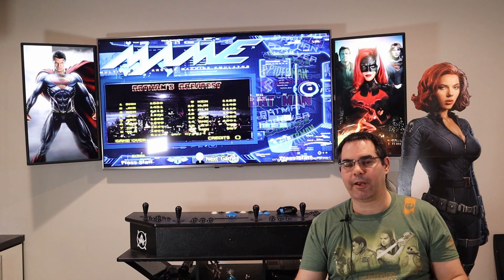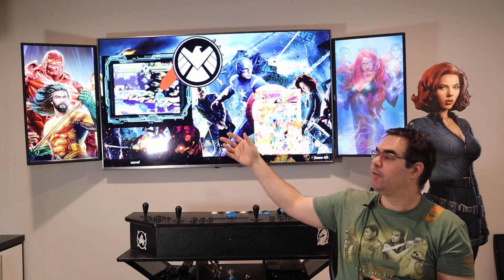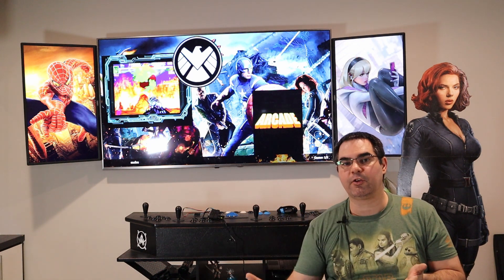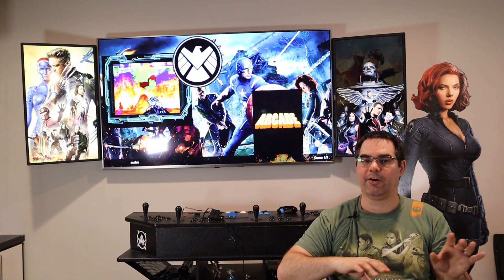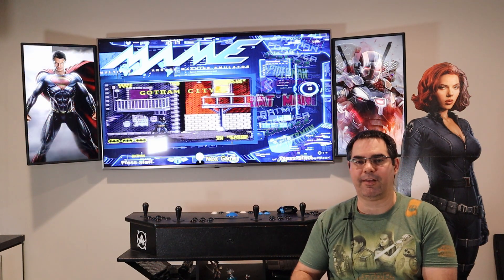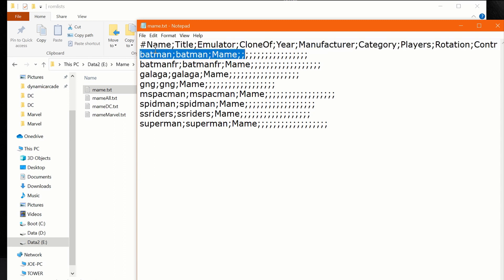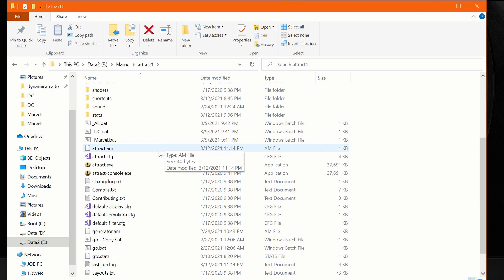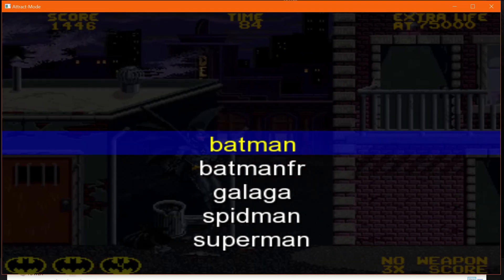Insane Arcade Project using Attract Mode and Dynaframes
This shows you how to use attract mode and squirrel plugins to dynamically change both the display (theme) and the game list on the fly.  This is part of a series which ties into facial recognition to allow this to be done dynamically!  The series is listed below..

--==   Summary ==--
This video is a complete end to end demo and tutorial for how to take an arcade setup based on Attract Mode to the next level by using dynamic display switching. The idea is simple...what if the theme and the game list on your arcade setup was actually smart enough to change based on who was playing, or what type of controller you held?  What if it could use facial recognition to choose game lists?  What if the person standing at the machine actually determined what was shown?  And if the game list and theme on the arcade machine could change..what about the artwork in the game room!?  And eventually, the music and lights using home automation?  Could we eventually tell Alexa to bring us to 1985 and have the games, music, theme, and artwork all show with just that year?

These aren't just ideas or concepts.  This is possible, and this video is the first step to explaining how to get it setup by showing some deeper looks into attract mode to understand how to manipulate the custom inputs with squirrel files and creating this. The beauty of the approach I detail here is you don't have to code..but if you want to, I show you an entry point in the squirrel file to manipulate stuff well beyond attract mode by enabling you to run custom commands.

This is part of a (loose) series I'm working on...the Huskylens tutorial before this shows how to hook facial recognition up to an Arduino, and by combining that with a leonardo...you can connect the dots of how I got this all working. But if not, an upcoming video will go into that as well :)

And yes, I know, I made a mistake and left Spidey in the DC list. I was going to take it out but realized it'd be fun to see if anyone notices, and how many comments I get on it :)